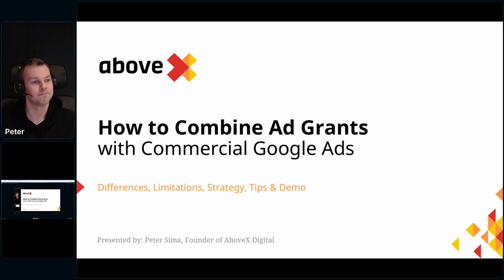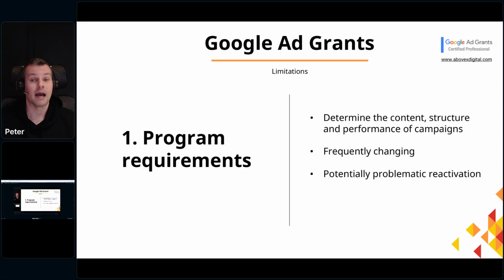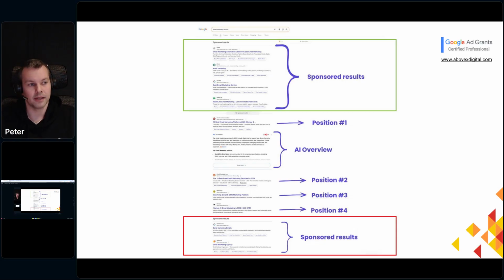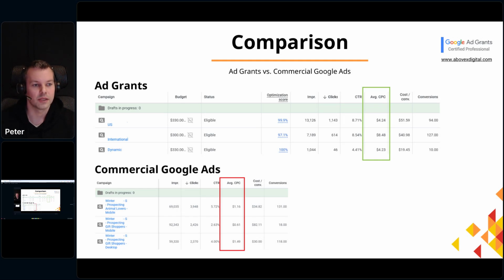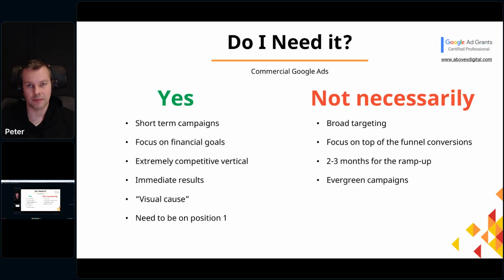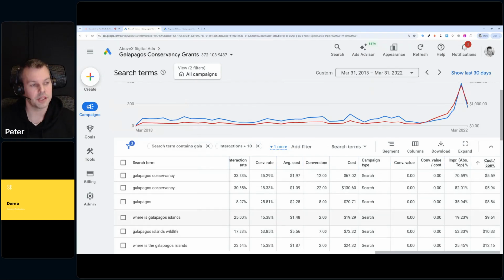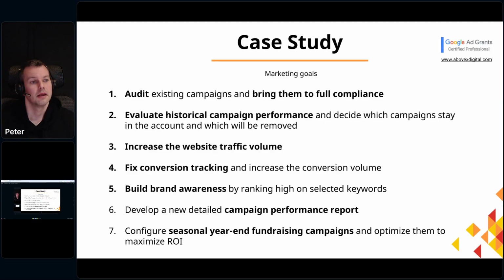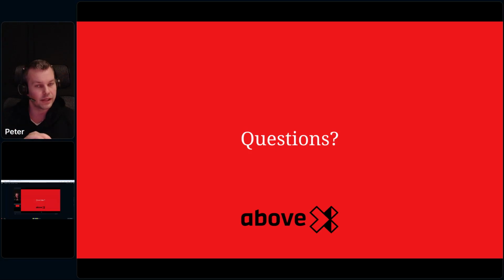Combine Google Ad Grants with paid Google Ads for maximum impact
Learn how to strategically combine Google Ad Grants with paid Google Ads to build a full-funnel approach, from awareness to conversion, so you can maximize impact without increasing your budget and create a system that truly converts.

If you’ve ever felt like your campaigns are generating traffic but not enough results, this video will help you understand why, and what to do next. Watch now!

00:04 - Introduction
05:39 - Benefits of Google Ad Grants
13:02 - Limitations of Google Ad Grants
19:10 - Google Ads Auction
31:43 - When to use commercial Google Ads campaigns
35:35 - Ad Grants vs. Commercial Google Ads comparison
58:02 - Demo
01:08:35 - Case Study
01:18:06 - Get Help
43:05 - Measuring Effectiveness
50:45 - Quick Wins
57:00 - Conclusion